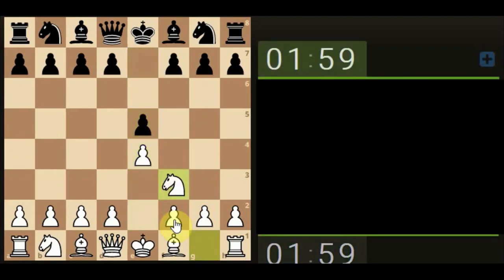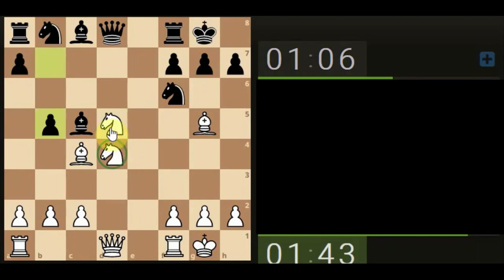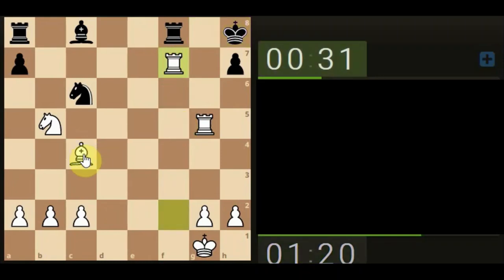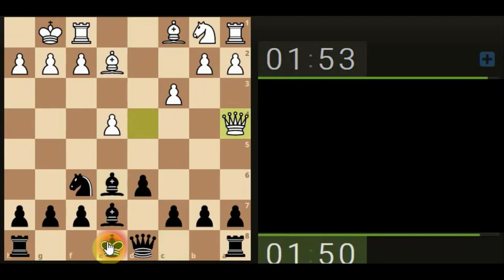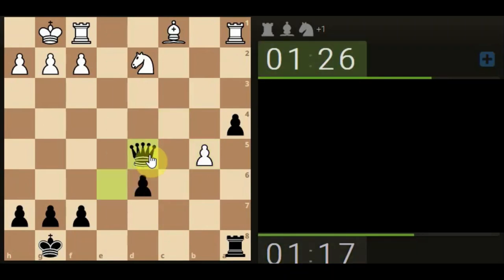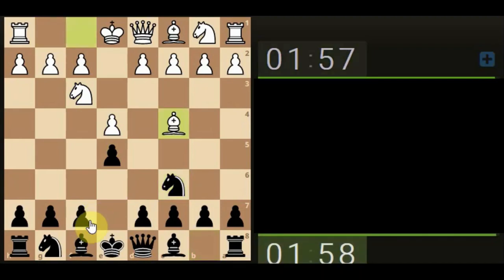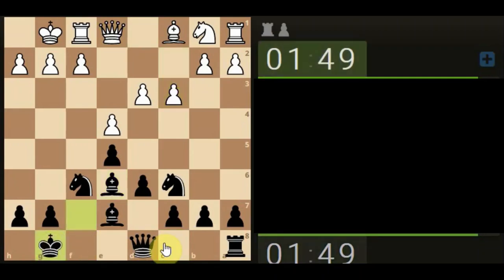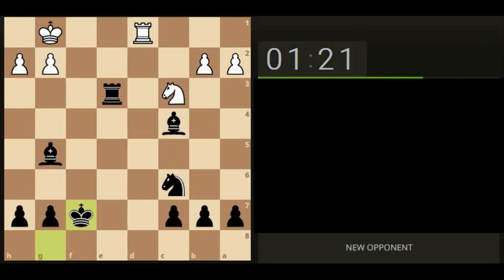Dinner Break - Bullet chess - 2min 0sec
A sprinter would not usually be a great marathon runner. A marathon runner would not usually be a great sprinter. Both types of sport require a different type of everyhting.
Bullet, Blitz and Classical all require a different type of something :O